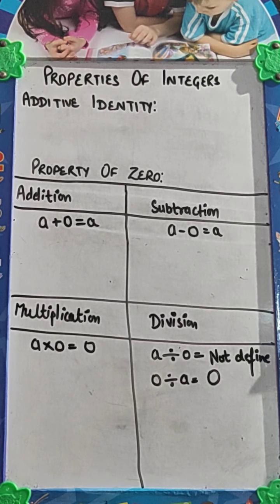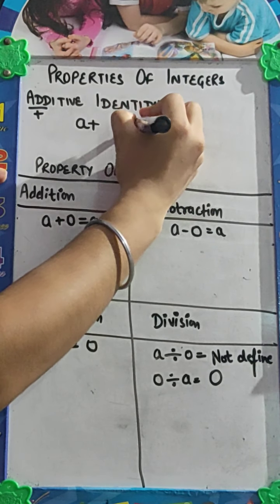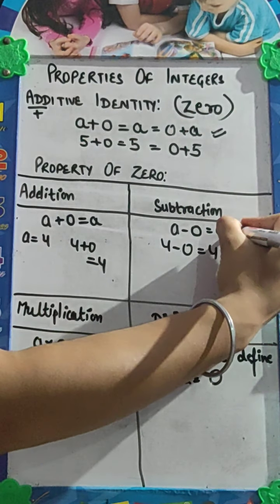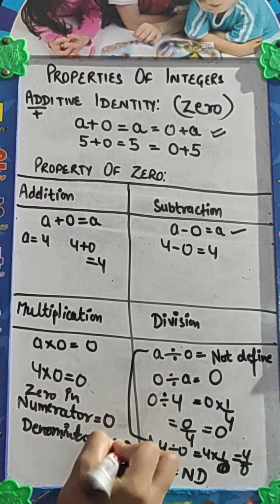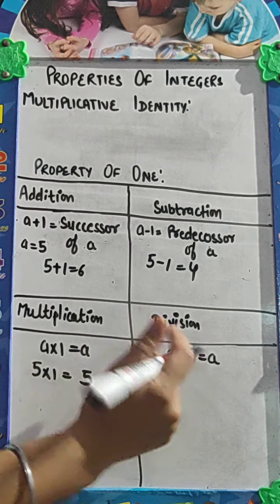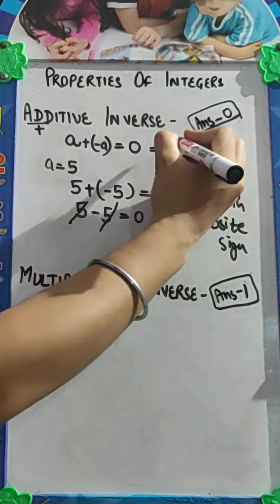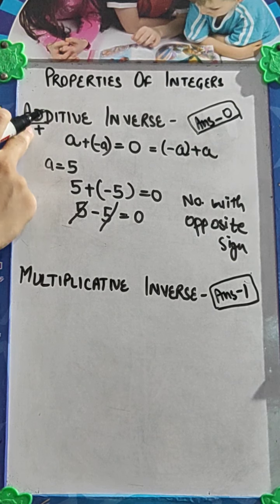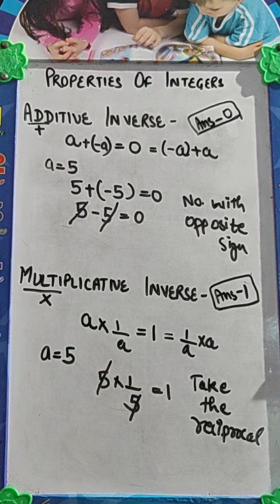Properties of integers PART2:Additive,multiplicative identity and their inverse,property of zero&one